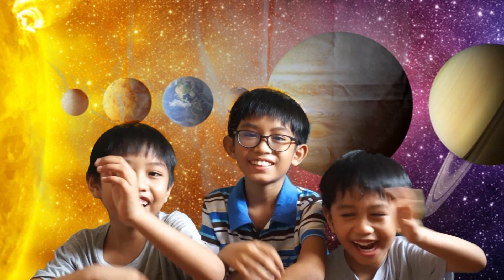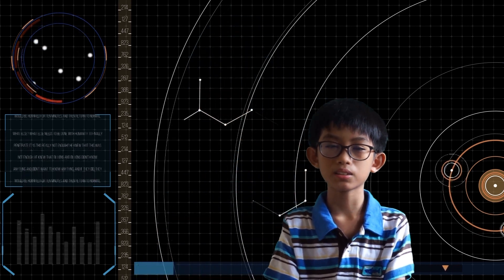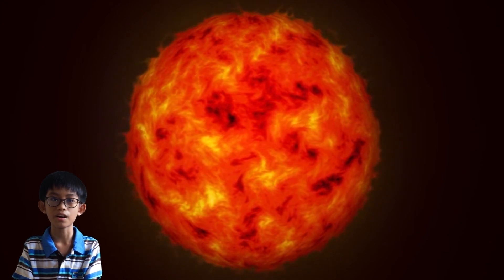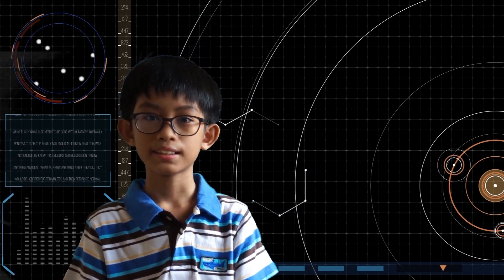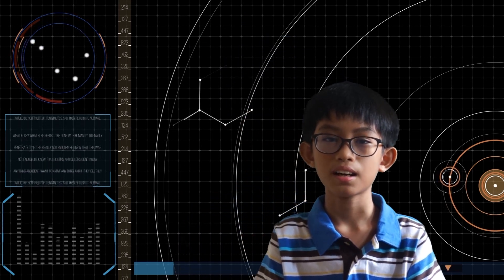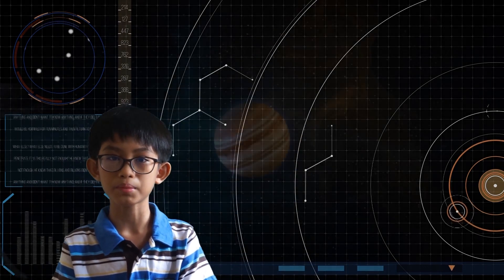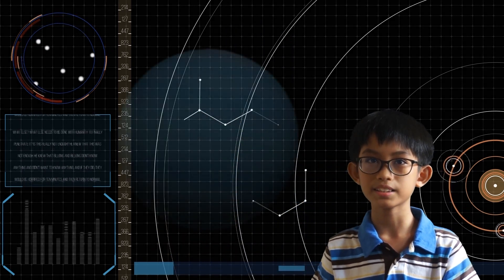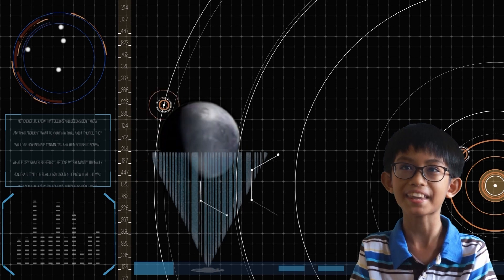The Solar System | Planets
Hi guys, in this video, the kids will give a brief description of our Solar System. Watch and enjoy.